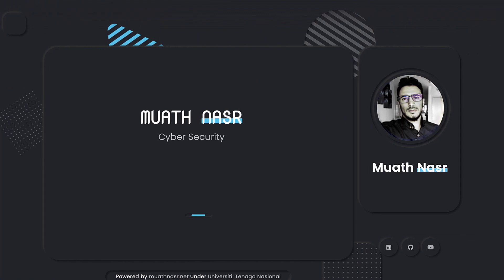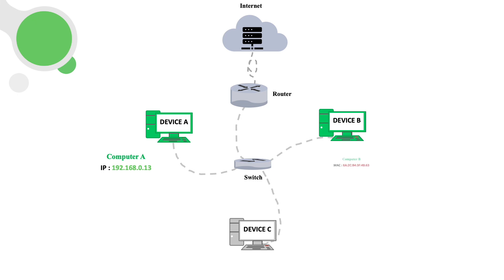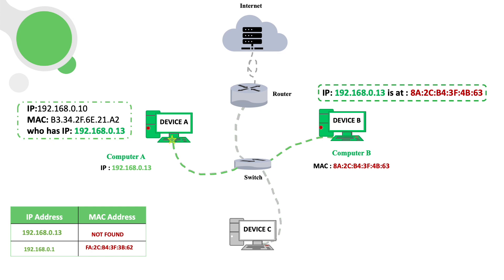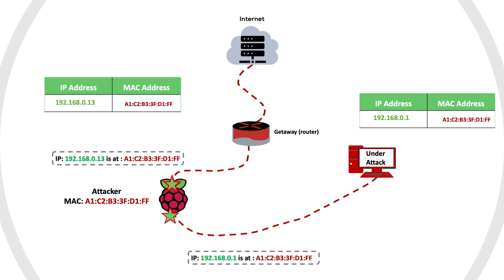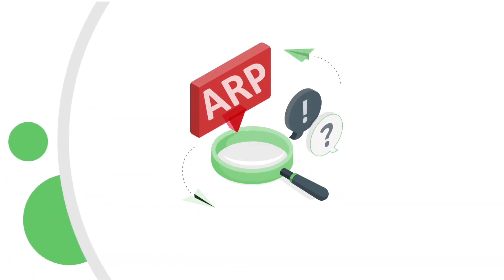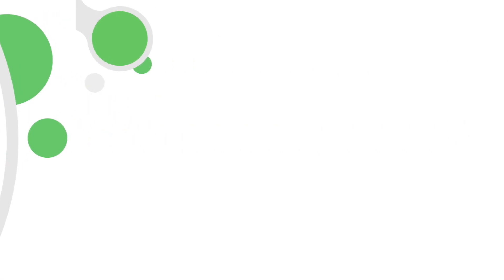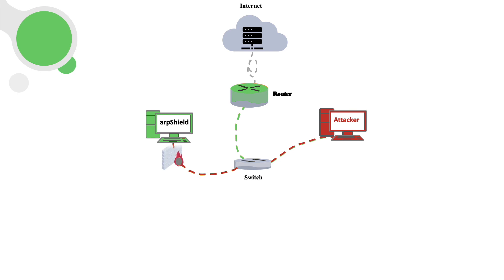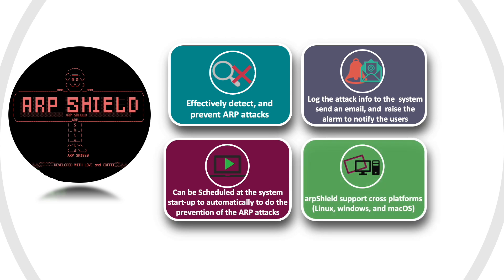Detection and prevention ARP Cache Poisoning Attacks ( arpShield ).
This project is the implementation of our designed technique,
"ARP Spoofing Detection and Prevention Tool for Combating Advanced Persistent Threats"

Preventing:
1- Man in the Middle (MitM) attack.
2- SSL stripping attack.
3- Dos attack.
4- Session Hijacking attack.
5- ARP storm Attack.

Assoc Prof Ts Dr Norziana Jamil